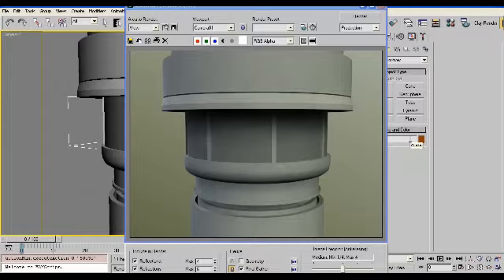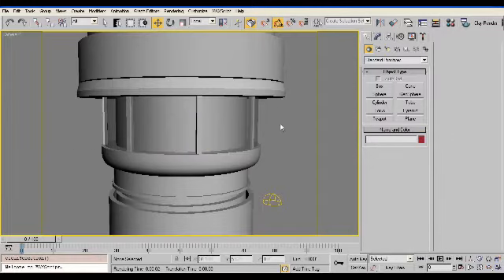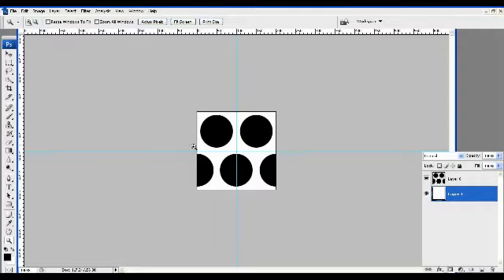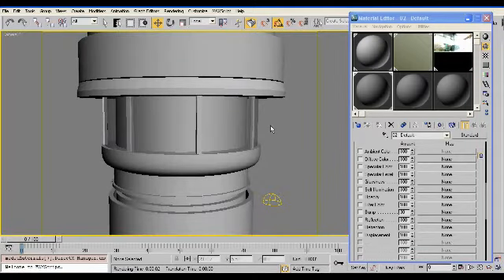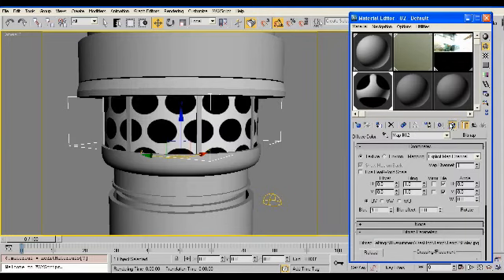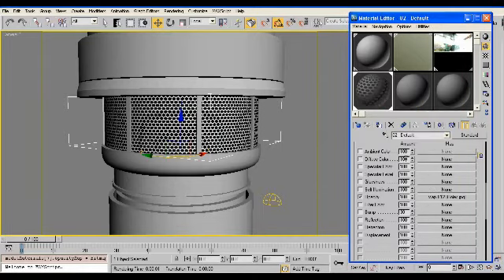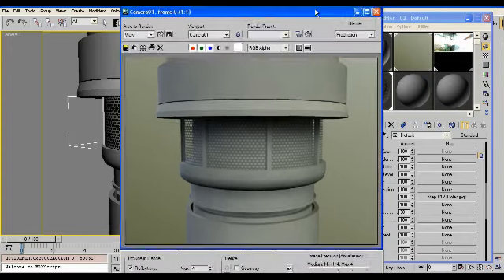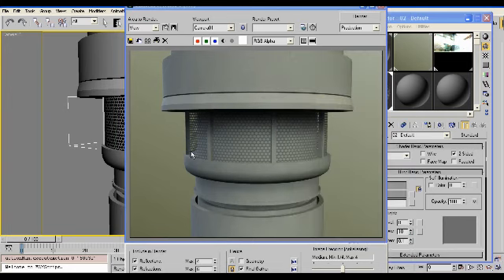Monday Movie #18: Grill Mesh Made Easy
In this Monday Movie I show you how to use some material trickery to create a mesh grill for objects like speakers and sci-fi!  With a little opacity mapping and Photoshop Magic, almost anything's possible.